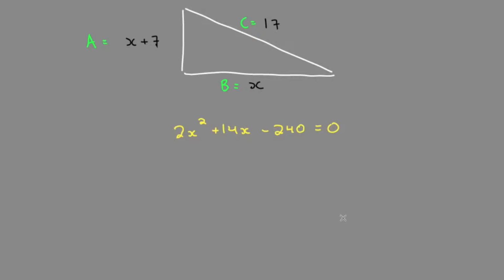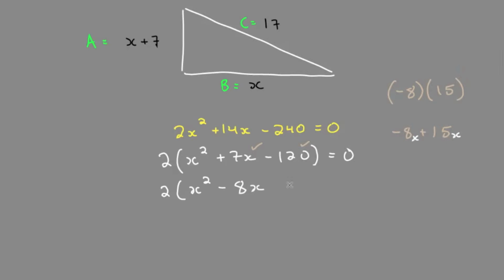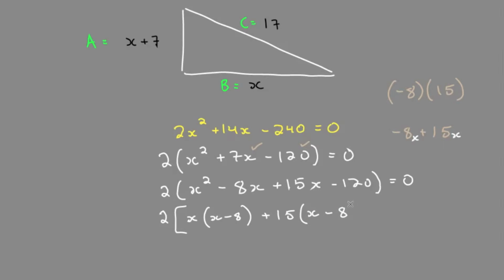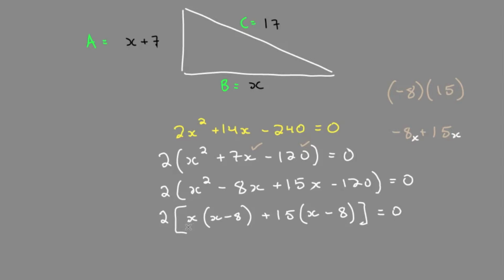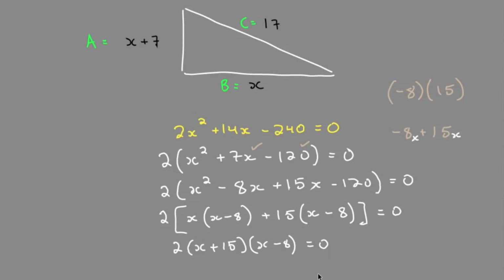Factoring a Quadratic Equation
...this is a continuation of part of a question